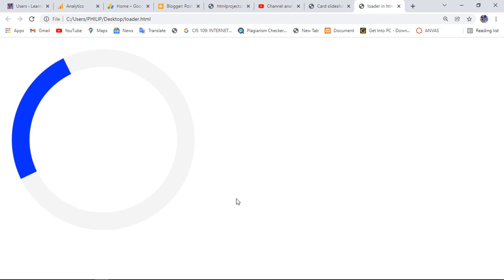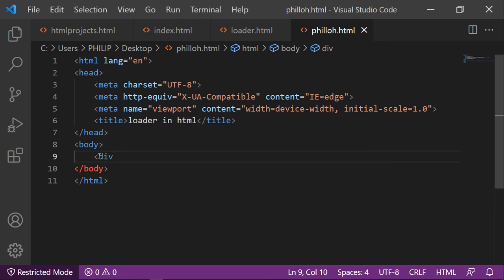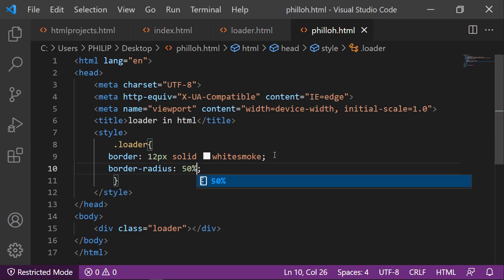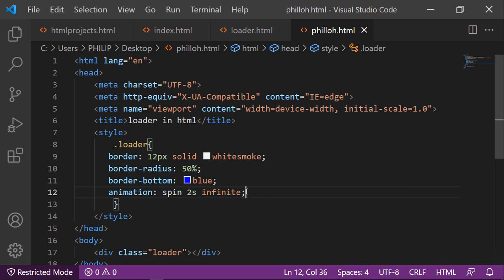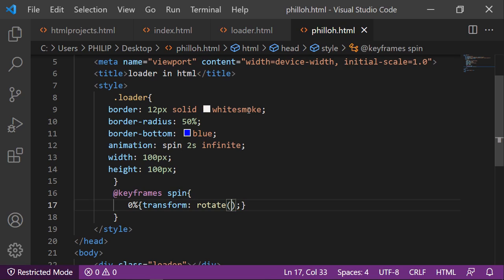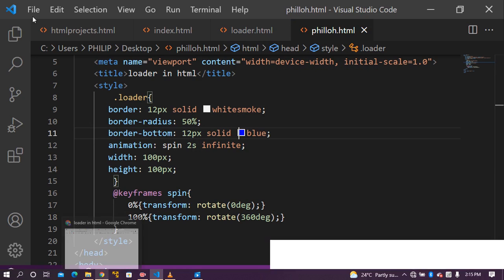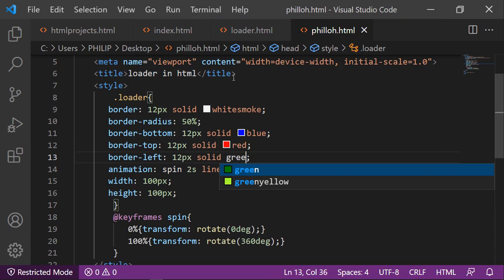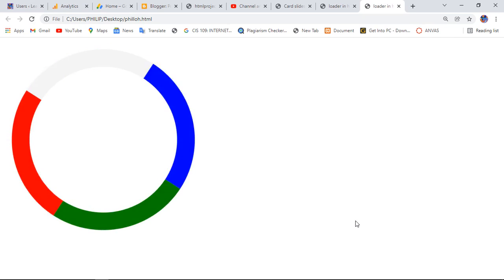A Simple Loader Animation Using Pure CSS